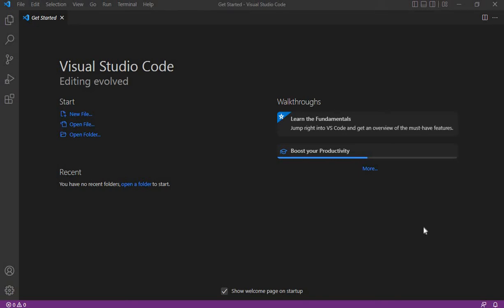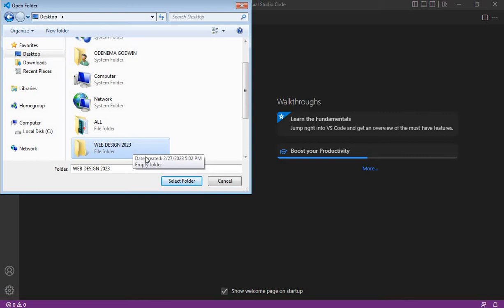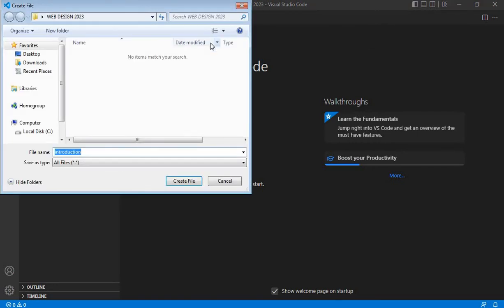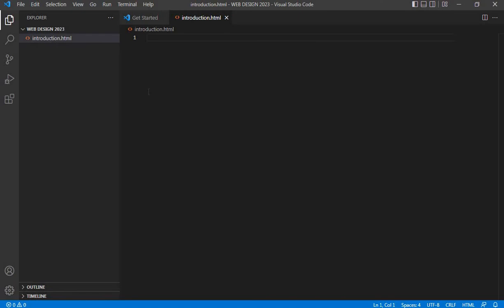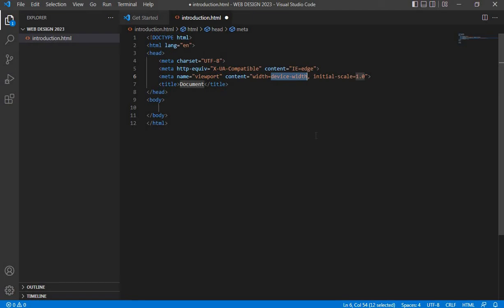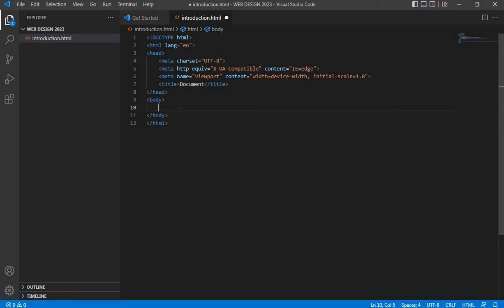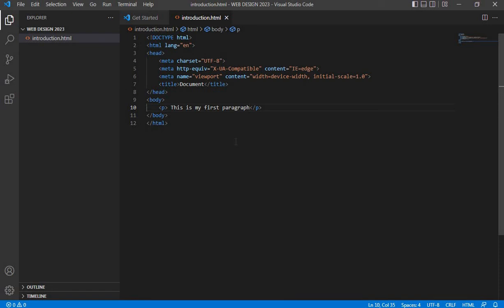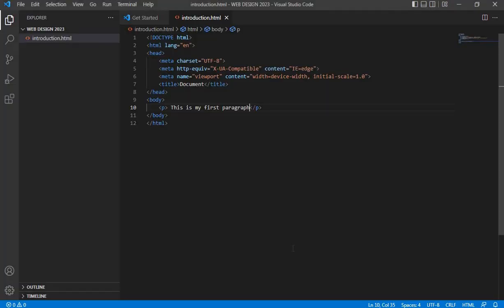WEB DESIGN HTML INTRODUCTION USING VISUAL STUDIO CODE EDITOR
Learn how to create a website from scratch. You don't have to have basic knowledge of coding before understanding this video. Its well explained.